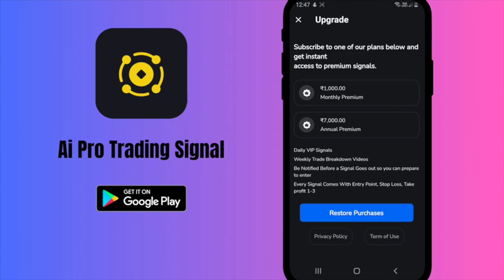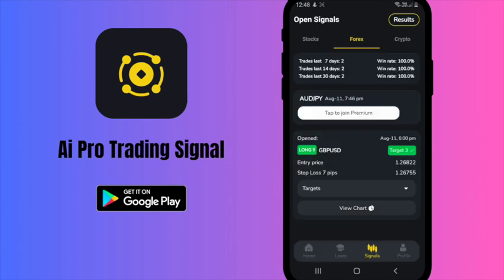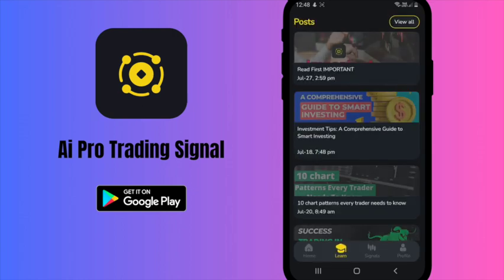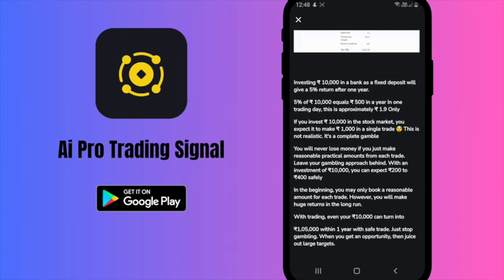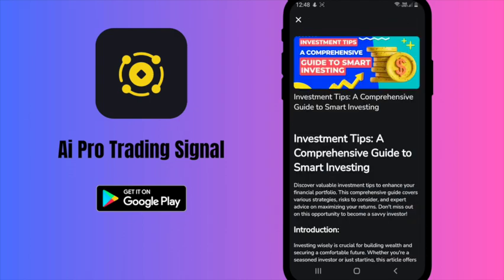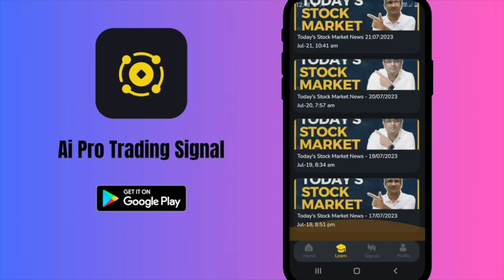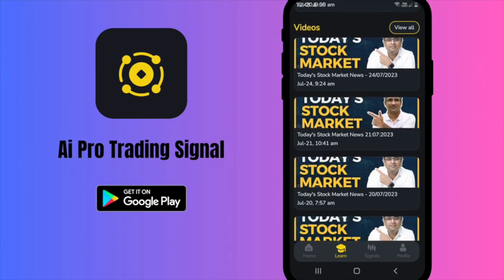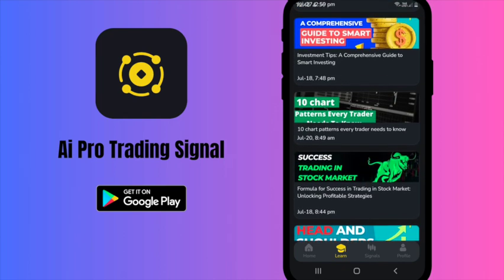How to Use Our App - User Guide Video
Welcome to our comprehensive user guide video, designed to help you navigate and make the most of our app's powerful features! Whether you're a beginner or an experienced trader, this walkthrough will show you step-by-step how to utilize all aspects of our app.

🔍 Explore Three Main Categories:
Dive into the stock, forex, and crypto sections, each offering valuable insights and signals.

📊 Signal Results and Analysis:
Discover historical signal outcomes, identify successful trades, and understand stop loss and target achievements.

💼 Premium Calls and Advanced Insights:
Unlock premium calls across categories for enhanced decision-making. Gain a competitive edge with expert analysis.

💡 Learning and Educational Content:
Expand your knowledge with informative posts and engaging educational videos to sharpen your trading skills.

🔔 Stay Informed with Announcements:
Access important messages through our announcements section to stay up-to-date with app updates and news.

🆘 Dedicated Support:
Encounter any issues? Our responsive support team is ready to assist you. Create a support ticket for prompt help.

🌓 Customize Your Experience:
Switch between dark mode and light mode to suit your visual preferences. Seamlessly sign in using your Google account.

This user guide video empowers you to navigate the app with confidence and make informed trading decisions. If you have any questions or need assistance, don't hesitate to reach out to our support team. Happy trading!

Feel free to modify this description as needed to match your branding and specific details about your app.